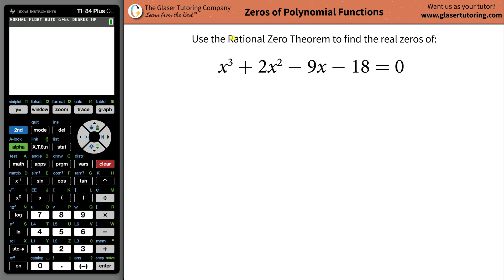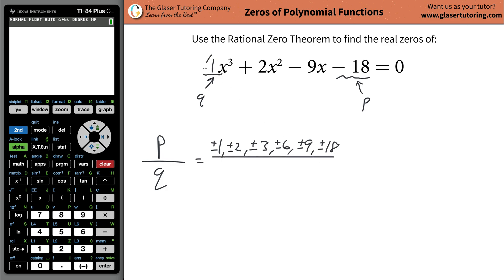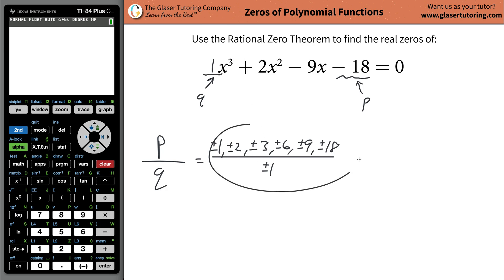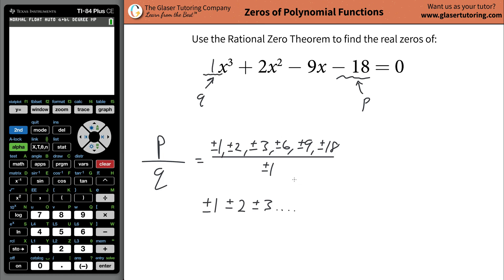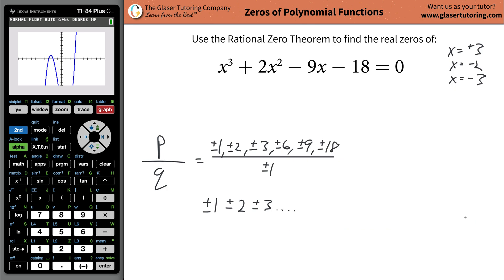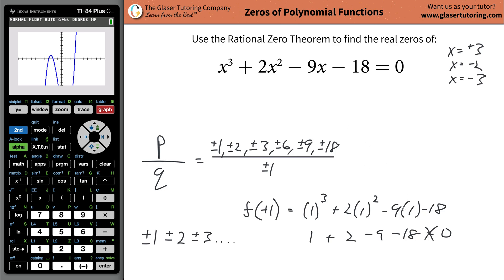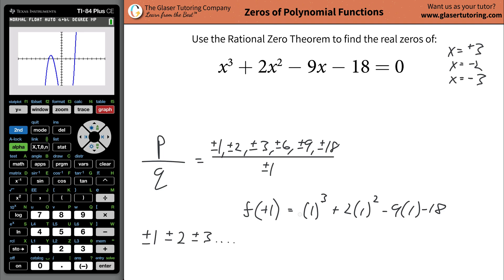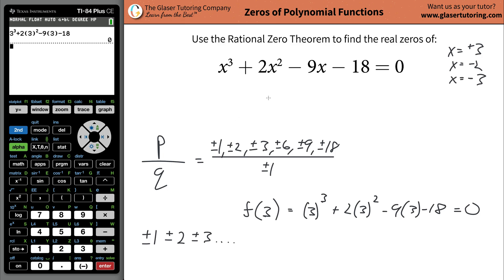How to find all real zeros of x^3 + 2x^2 − 9x − 18 = 0 using the Rational Zero Theorem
For the following exercises, use the Rational Zero Theorem to find all real zeros.